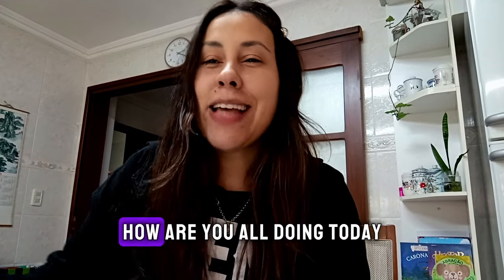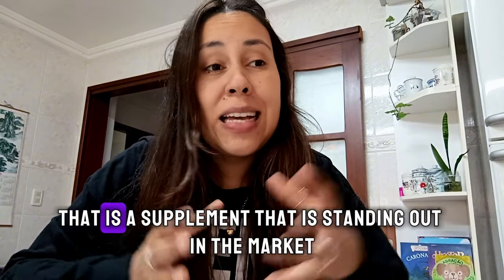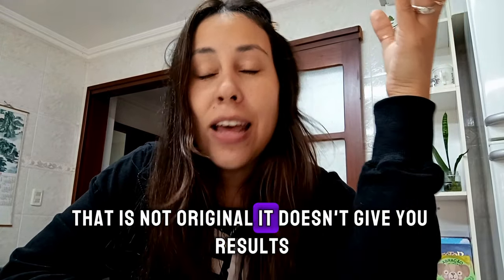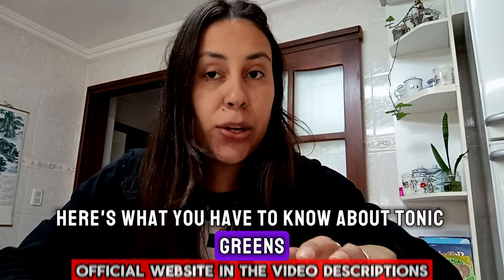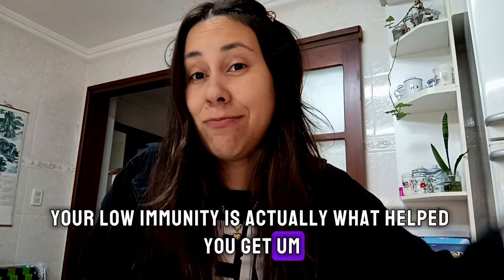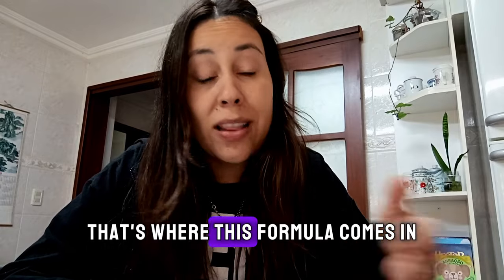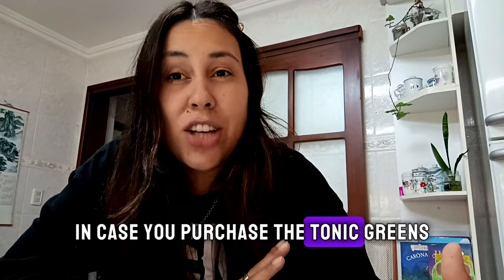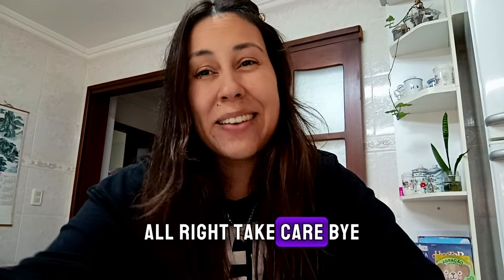TONIC GREENS - ((❌⛔NEW BEWARE!⛔❌)) Tonic Greens Review - Tonic Greens Reviews - Tonic Greens Powder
Tonic Greens is a top-quality superfood supplement created to enhance immune health and overall wellness. This potent powder mix, recognized as Tonic Greens, offers 57 vital nutrients, including vitamins, minerals, prebiotics, probiotics, and herbs. Tonic Greens is simple to use and delivers a complete daily nutrient boost. Manufactured in the USA with FDA approval, Tonic Greens is a reliable choice for individuals seeking a safe and effective supplement.

✅ Tonic Greens Ingredients:
Tonic Greens features a diverse range of ingredients that collaborate to support health. Key ingredients in Tonic Greens include:

Kale: Rich in vitamins A, C, and K, crucial for a robust immune system and healthy skin.
Turmeric: Contains curcumin, noted for its potent anti-inflammatory properties.
Spirulina: A nutrient-dense algae that enhances immunity and purifies the body.
Probiotics: Beneficial bacteria in Tonic Greens that promote gut health and aid digestion.
Prebiotics: Essential fibers that nourish the good bacteria in the gut.

These components in Tonic Greens work in unison to improve overall health, fostering stronger immunity, better digestion, and increased energy.

✅ Tonic Greens Benefits:
Stronger Immune System: Aids in boosting the body’s defenses and may reduce the likelihood of illness.
More Energy: Elevates overall energy levels and combats fatigue. Improved Digestion: Encourages healthy digestion and detoxification, supported by prebiotics and probiotics.
Balanced Wellness: Regular use of Tonic Greens can result in feeling more balanced and energized.

✅ Does Tonic Greens Work?
Tonic Greens Reviews frequently highlight how effectively this supplement increases energy, enhances immune health, and supports digestion. Numerous Tonic Greens users report positive outcomes, noting improved energy and gut health. The antioxidants and probiotics in Tonic Greens play a crucial role in these benefits. While individual results with Tonic Greens can vary, the overall feedback from Tonic Greens Reviews suggests it works well. Using Tonic Greens consistently, alongside a healthy diet, can optimize its benefits.

✅ How to Take Tonic Greens:
Daily Dosage: Mix one scoop with water, smoothies, or your favorite beverage. Best Time: Consume it in the morning for an energetic start to the day.
Consistency: Use daily and adhere to the label instructions for the best results.

✅ Is Tonic Greens Legit?
Tonic Greens is widely acknowledged as a legitimate and effective supplement. It is made in FDA-approved facilities in the USA, adhering to strict safety and quality standards. Positive responses from Tonic Greens Reviews further affirm its credibility. Users appreciate that Tonic Greens is formulated without harmful additives, enhancing its reputation as a trustworthy health supplement.

✅ Tonic Greens Reviews:
Tonic Greens Reviews are predominantly positive, with users commending its ability to increase energy, strengthen the immune system, and enhance digestion. Many find Tonic Greens easy to integrate into their daily routine and effective in supporting overall health. While individual outcomes with Tonic Greens may vary, the general consensus from feedback emphasizes its benefits, making Tonic Greens a popular choice for those aiming to improve their well-being.

Key Moments of This Video:
00:01 Tonic Greens Introduction
00:10 Tonic Greens Herpes
00:15 Does Tonic Greens Cure Herpes?
00:50 Where To Buy Tonic Greens?
01:30 Tonic Greens Official Website
01:40 Tonic Greens Ingredients
01:50 Tonic Greens Benefits
02:15 Tonic Greens Powder
02:25 Tonic Greens Side Effects
02:40 Tonic Greens Reviews
02:45 Is Tonic Greens Legit?
03:05 How Long Does it take Tonic Greens to Work?
03:15 Tonic Greens Review
03:20 Does Tonic Greens Work?
03:50 Tonic Greens Reviews Conclusion